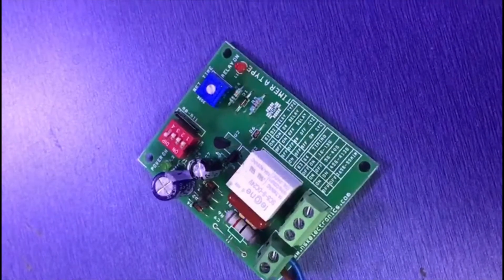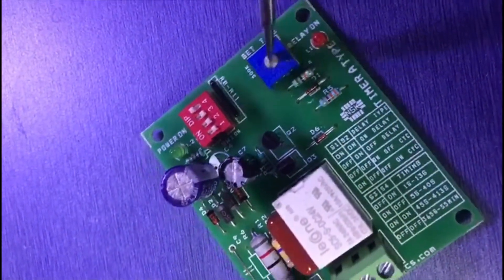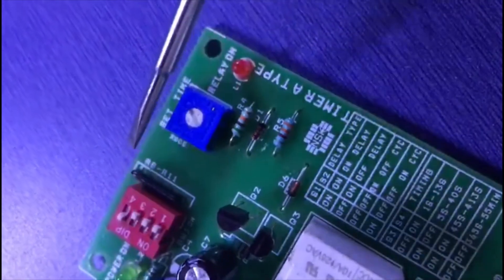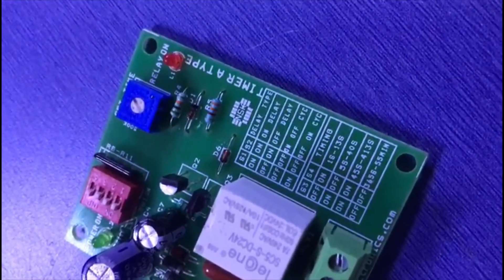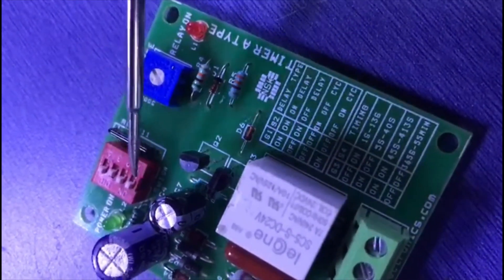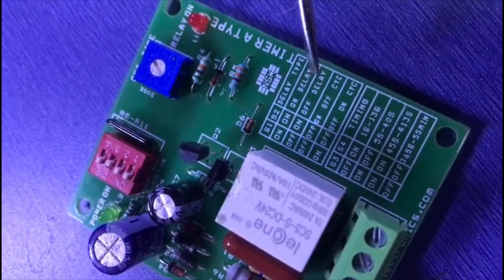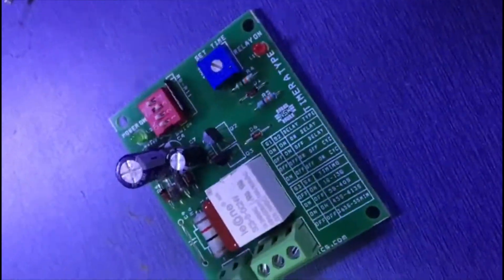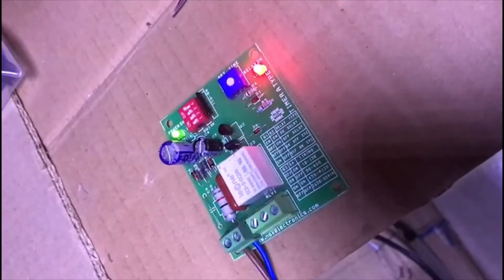UNIVERSAL TIMER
•    Everywhere Needs timing Application ( For Any Automation).•    Timer includes Delay Types OFF Delay - ON DELAY - ON OFF Cyclic, - OFF ON Cyclic.•    Timing Range from 1sec to 1hour.•    Time Adjustable using POT.•    Easy to Adjust Using 4 way DIP switch to set Timing and delay selection.•    Output Relay Contacts Connected to Terminal Block 10AVoltage - 230 AC/50HzLoad - 250VAC / 5Amps .